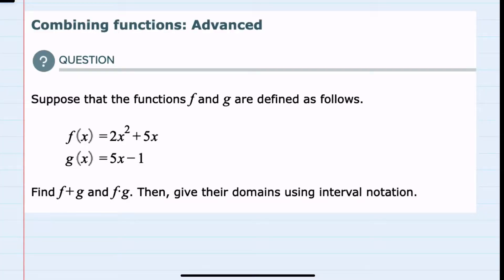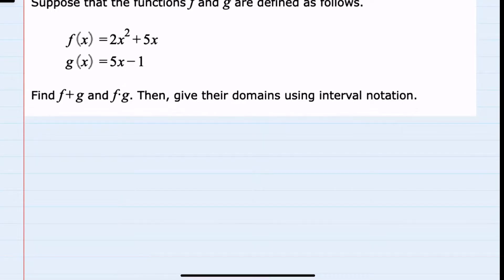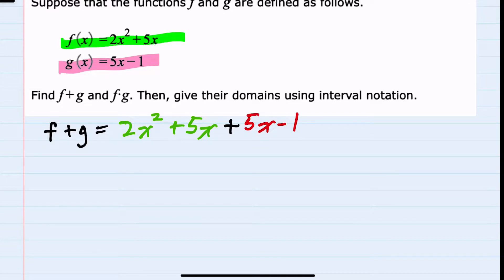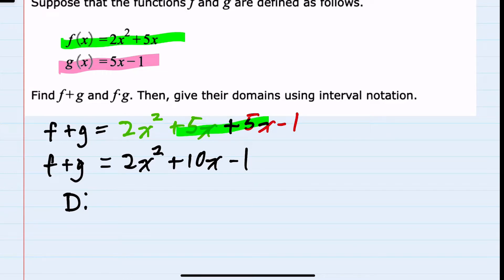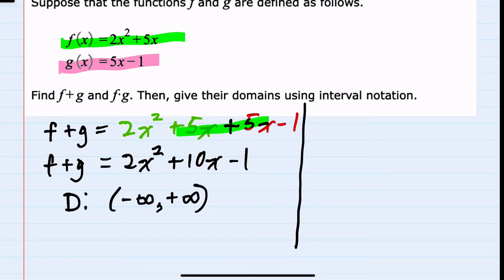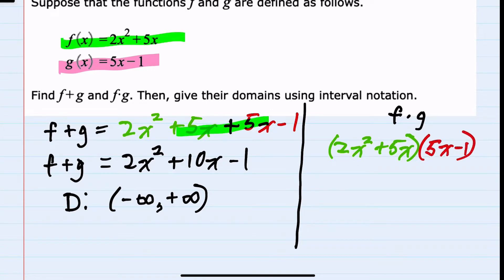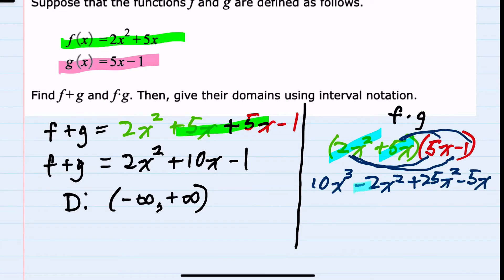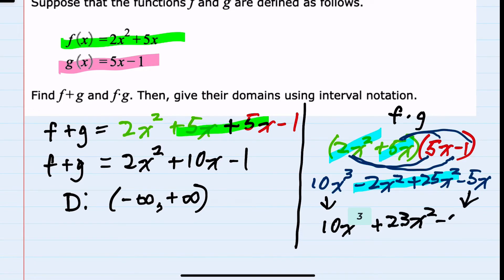ALEKS | Combining functions: Advanced